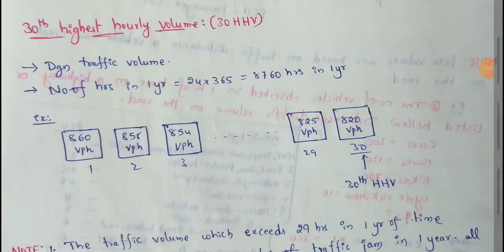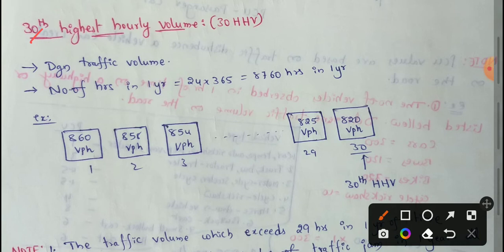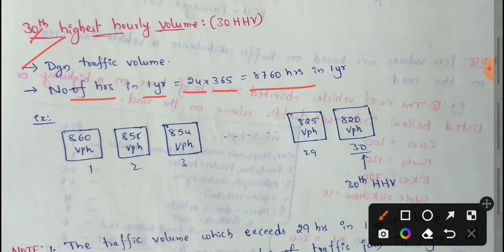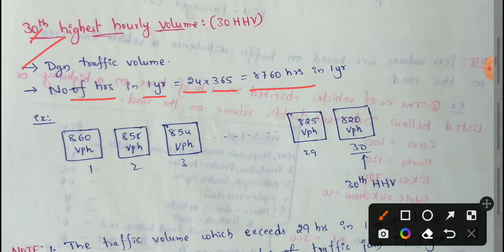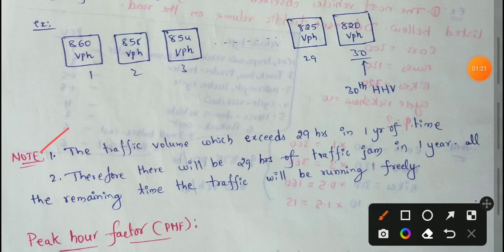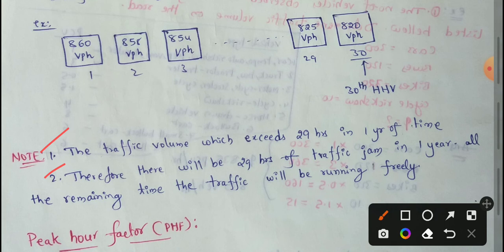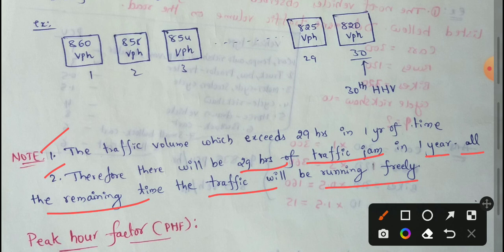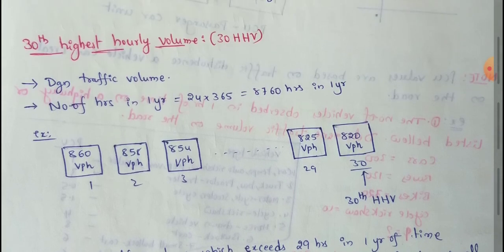30th highest hourly volume | Traffic engineering | Gate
30th highest hourly volume | Traffic engineering | Gate